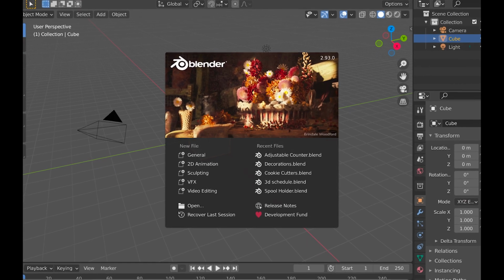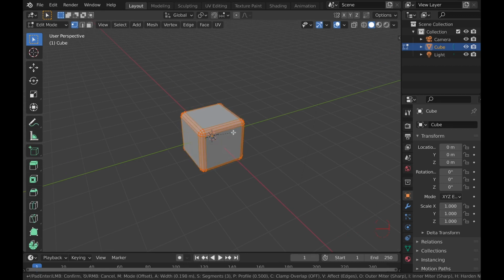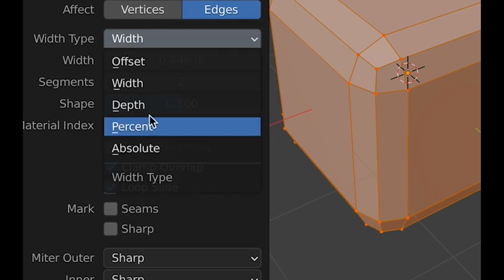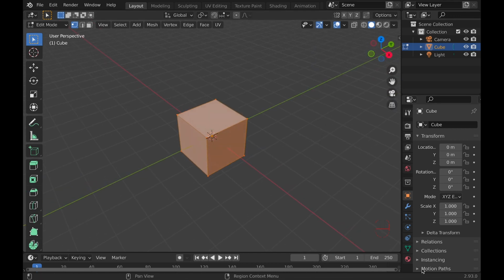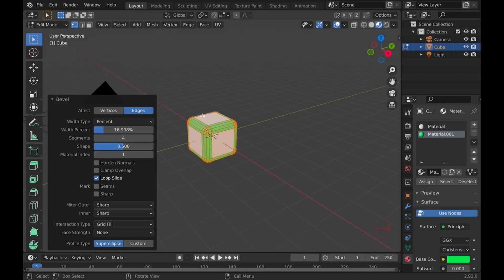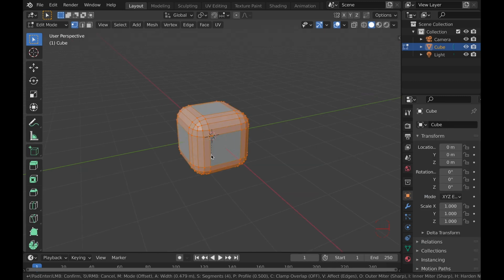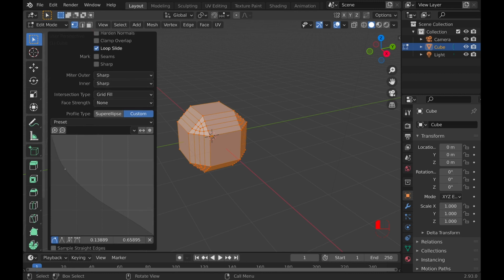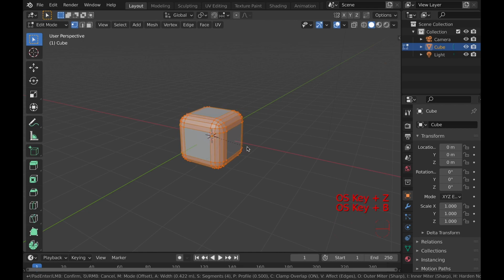Bevel Tool Secrets! (Blender 2.93)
Today's quick tip is about the amazing bevel tool and it's shortcuts/secrets. Surprisingly there's more to the blender bevel tool than meets the eye.

-Links-
Etsy Shop➢

Enjoy :D